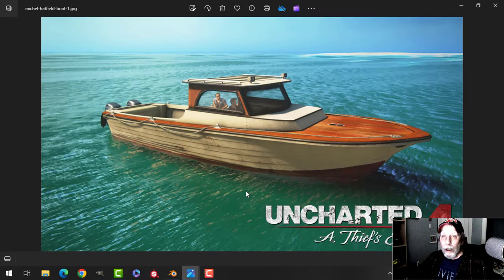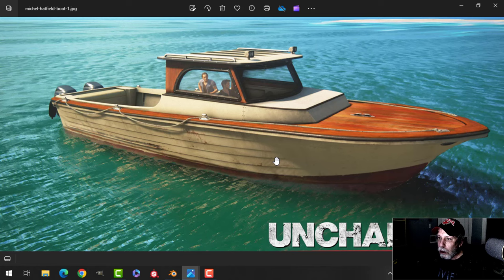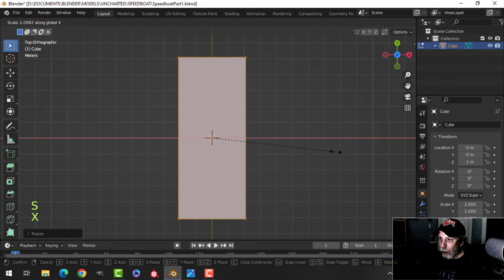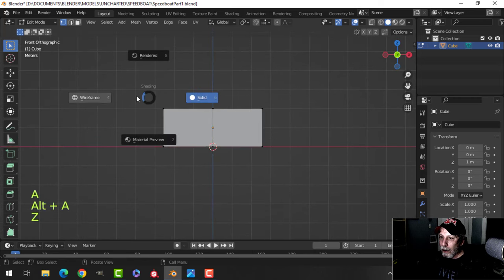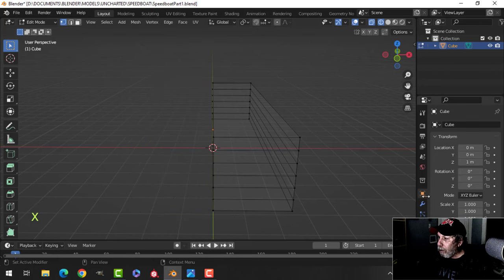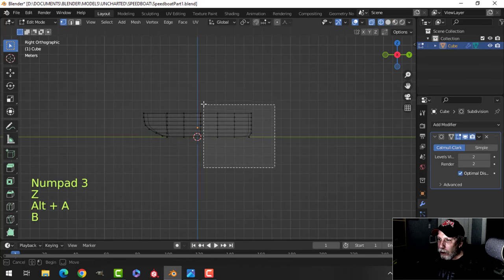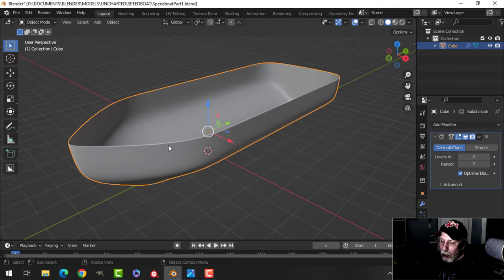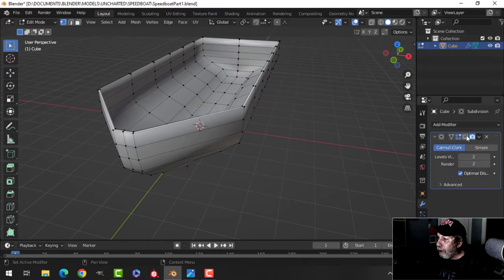BLENDER: UNCHARTED 4 SPEED BOAT (PART 1)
In this video (Part 1), I start modeling a speed boat from the video game, Uncharted 4.  Of course, this will not be exactly the same but hopefully it will be "similar".  There's a lot to do so here I am getting the approximate shape of the boat and adding a few of the details needed.  There will be more tweaks of what I get done in this video in the next video and I will continue to add to this in Part 2.